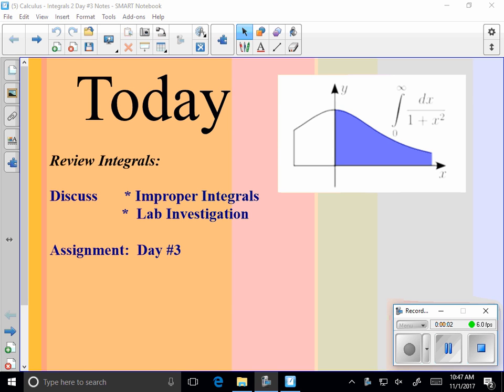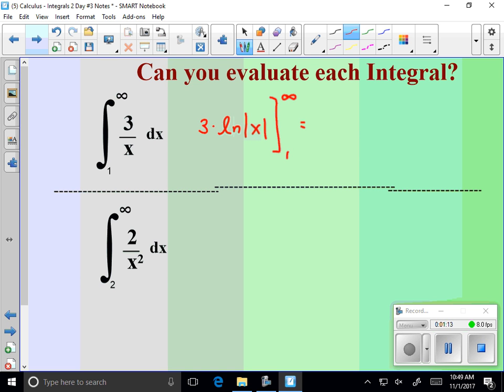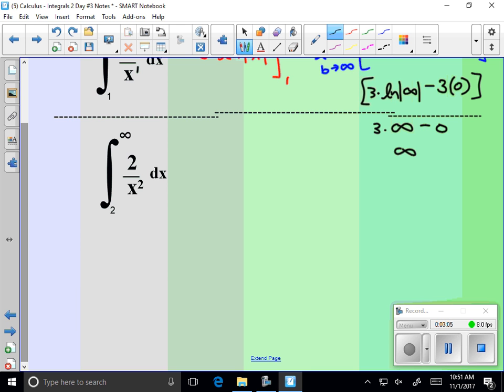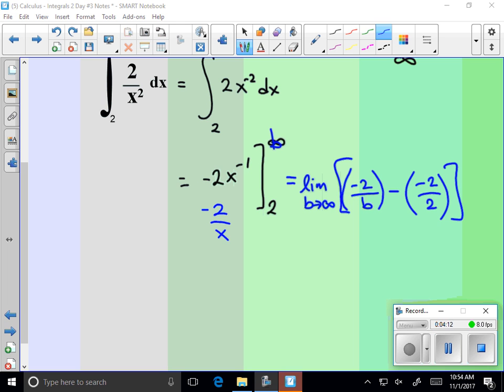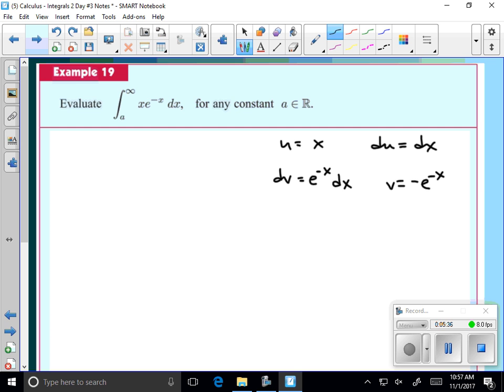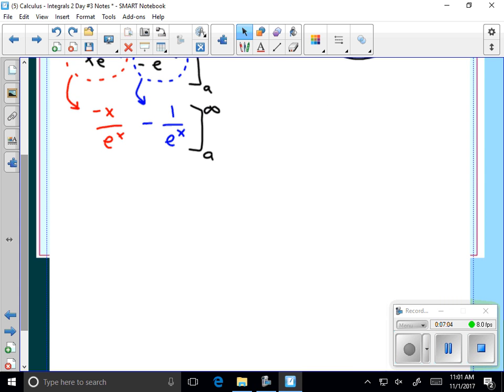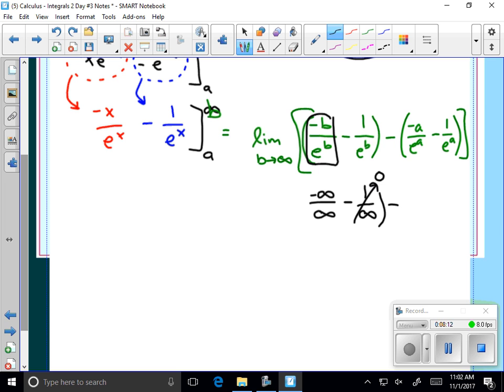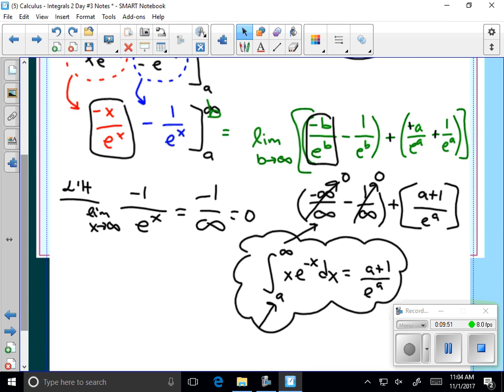(HL2) Calculus - Integrals 2 Day #3 Notes (Improper Integrals)